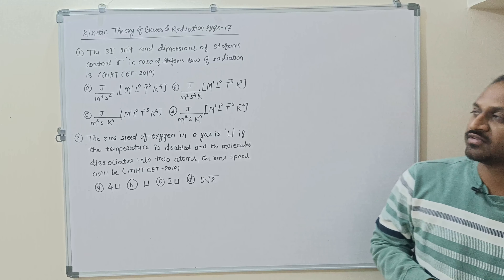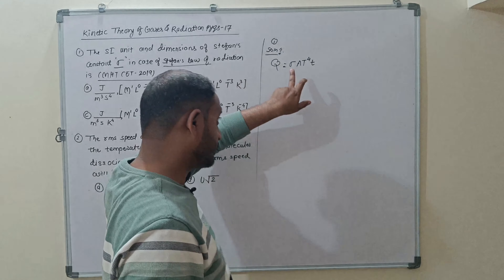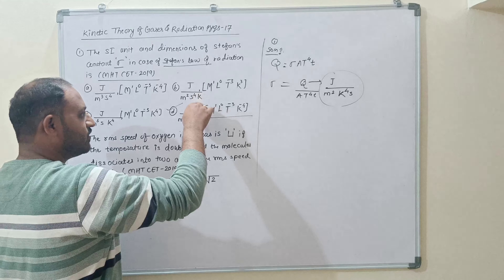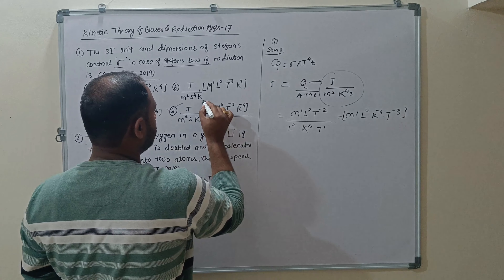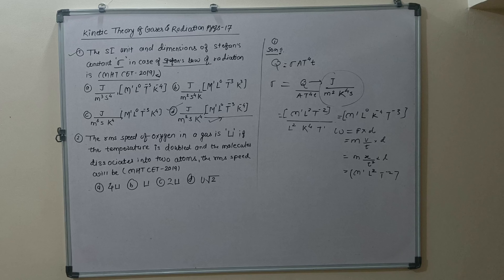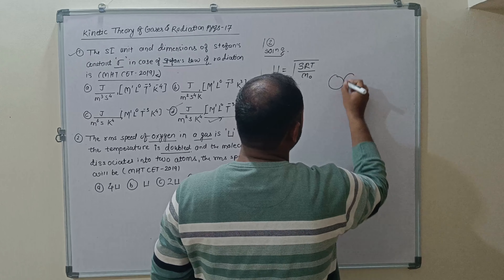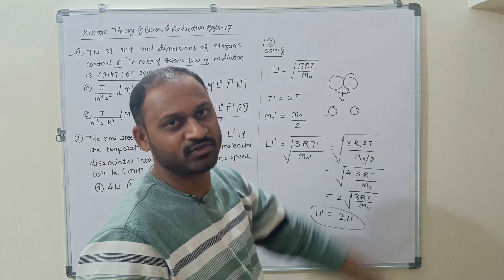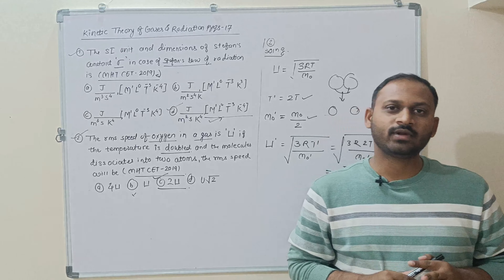| MHT CET/ NEET | kinetic theory of gases & radiation | numericals | pyqs | class 12th | lec-17 |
Welcome To Mr.Professor

Welcome to mr.professor - NEET & MHT CET Previous Year Examples

Are you ready to take your NEET and MHT CET preparation to the next level? Look no further! mr.professor is here to guide you through the journey with hands-on practice of real, previously asked questions from both NEET and MHT CET exams.

• Dive into Real Questions: The best way to understand what awaits you in the actual exams is by solving previous year questions. Our channel is dedicated to dissecting and solving these questions, providing you with an authentic exam experience.

• Unraveling Complex Concepts: We don't just solve problems, we demystify them. I will try to  break down intricate concepts, step by step, helping you build a solid foundation of understanding.

• Comprehensive Subject Coverage: Whatever your challenge may be, we've got the solution.

⏱ Time Management Strategies: Cracking NEET and MHT CET isn't just about solving questions; it's about managing your time effectively. Learn valuable strategies to optimize your exam performance.

• Extensive Question Bank: Our collection of questions spans across multiple years, ensuring you have a diverse range of problems to practice and master.

Engage in discussions, clear doubts, and exchange ideas, making your learning journey more collaborative and enriching.

Don't miss the chance to face NEET and MHT CET with confidence. Let's make your dream of a successful medical career a reality, one solved question at a time!

For more updates, study tips, and engaging discussions, follow us on instagram as @mrprofessor.314 Your success is our mission, and we're here to support you on your path to conquering NEET and MHT CET.

Remember, practicing previous year questions isn't just about exam readiness; it's about building resilience and refining your skills. Join us at mr.professor and let's unravel the mysteries of NEET and MHT CET together!

"Gratitude is the best attitude! Thank you to my wonderful YOU TUBE viewers for your likes, comments, and shares. You are the reason I keep going!"